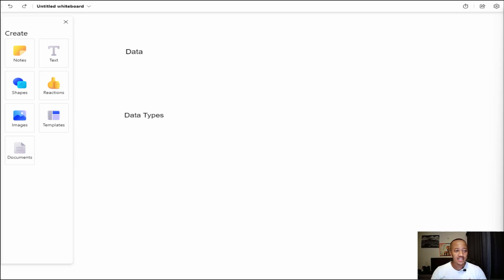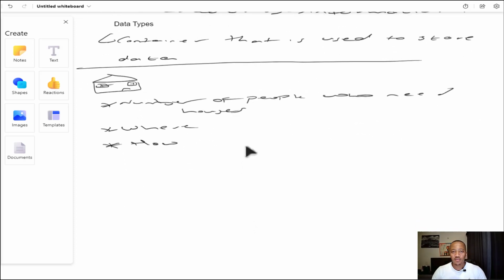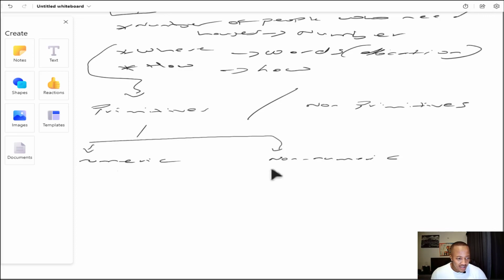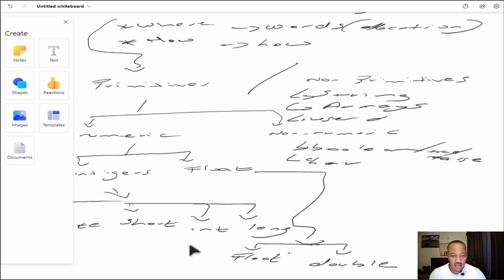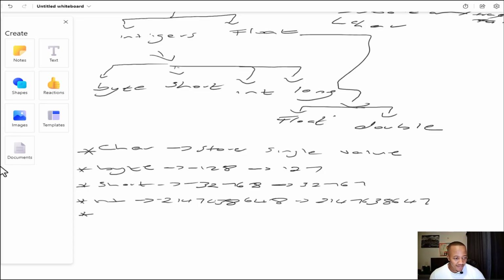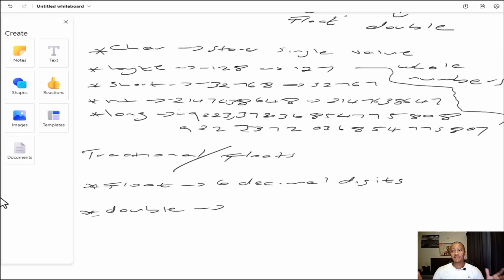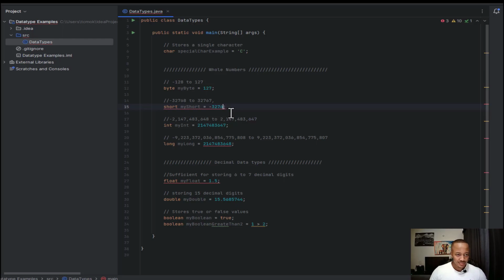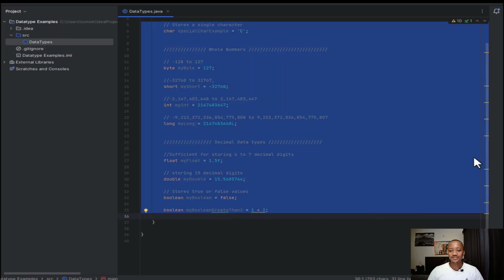Java Datatypes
High Level Java Datatypes